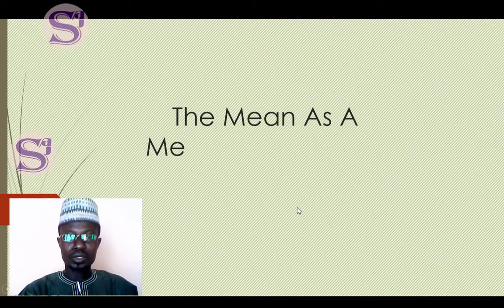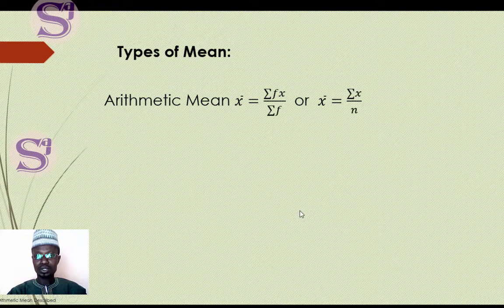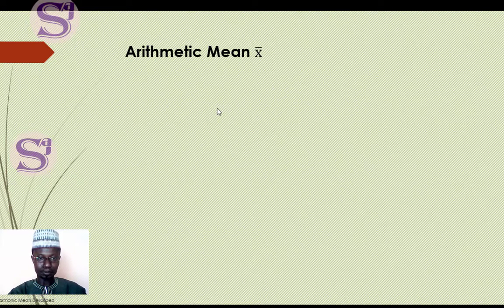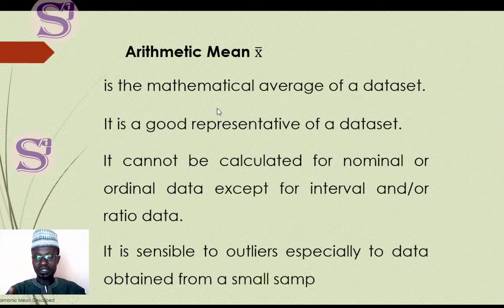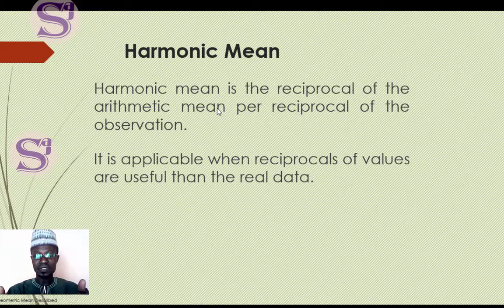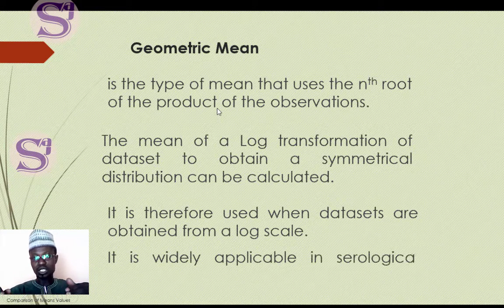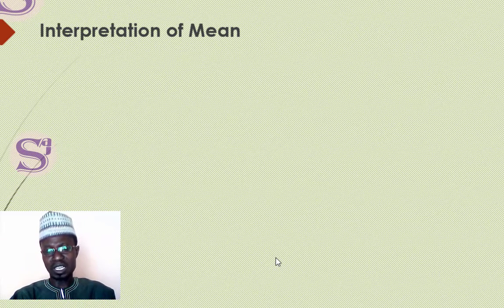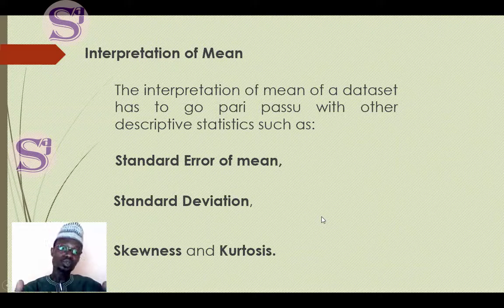Mean As A Measure of Central Tendency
This video is about mean as the best option to determine the central location of a dataset. The video also contains other types of means